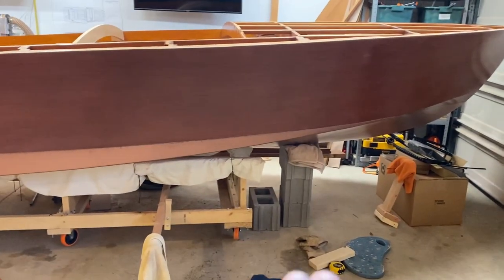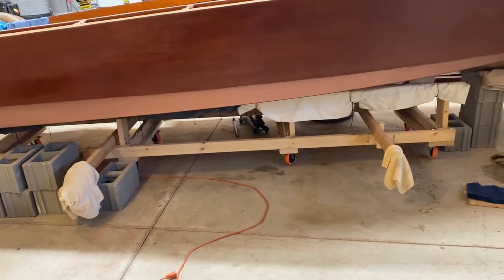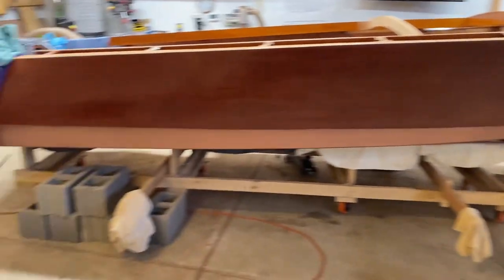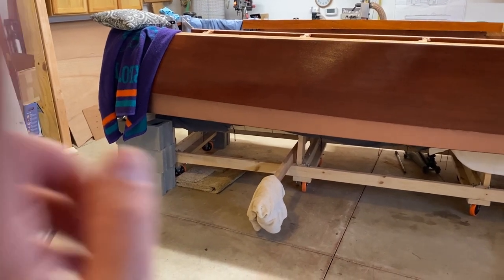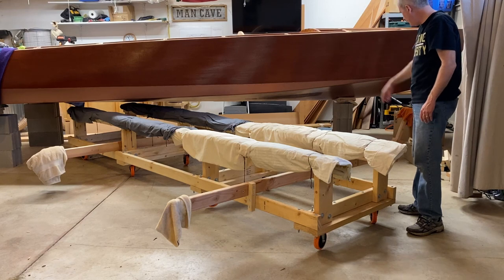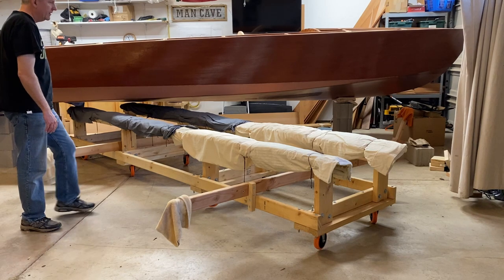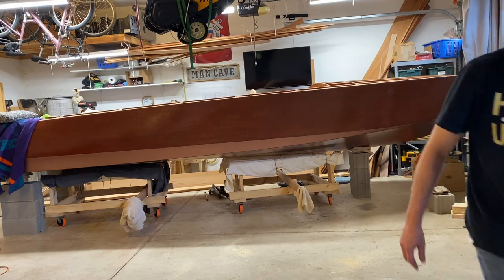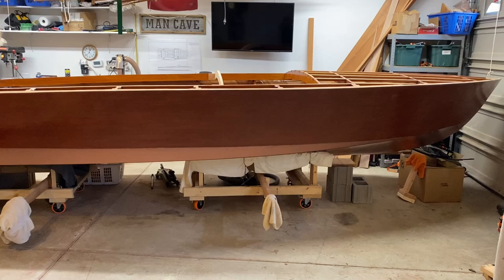reworking the cradle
Discussion about splitting the cradle into two halves to give better access for installing the turn fin.  This will also help get the boat on the trailer down the road.